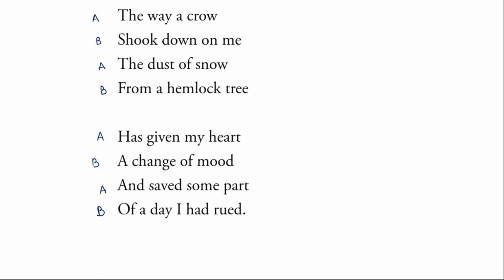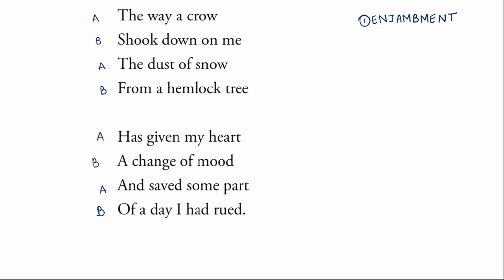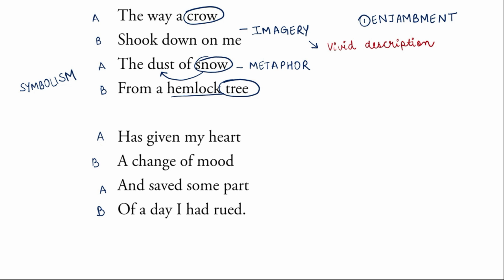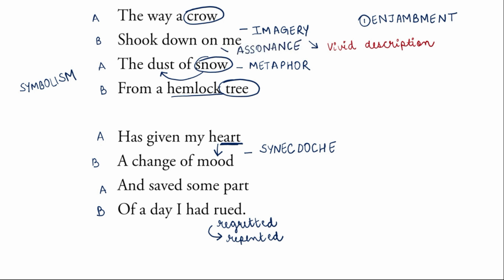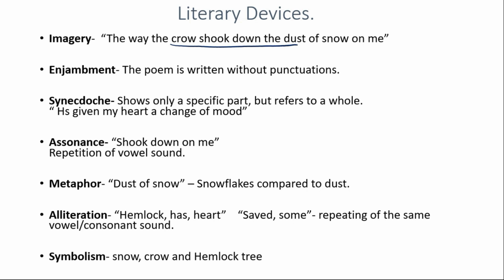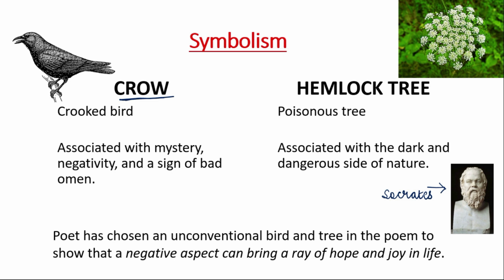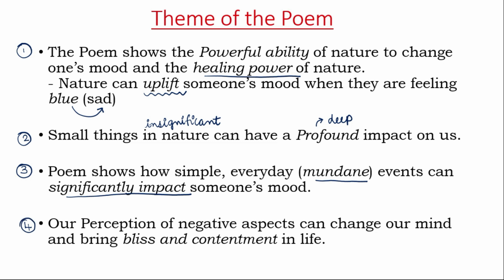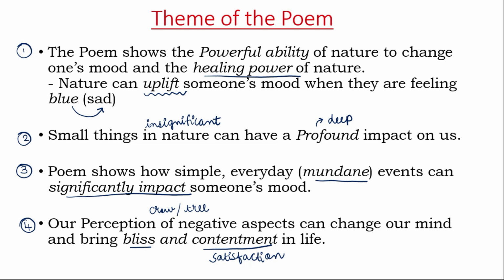Dust of snow | Robert Frost | CBSE 10 | First Flight | literary devices | Themes |must watch video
Detailed explanation of the poem, explanation of literary devices and theme of the poem
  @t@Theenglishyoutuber